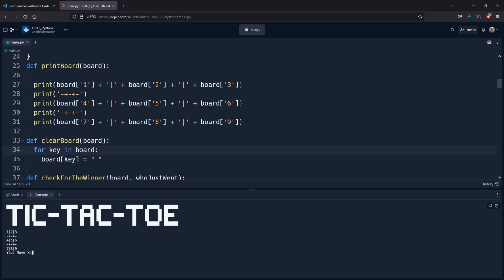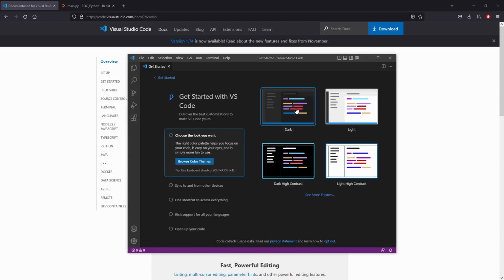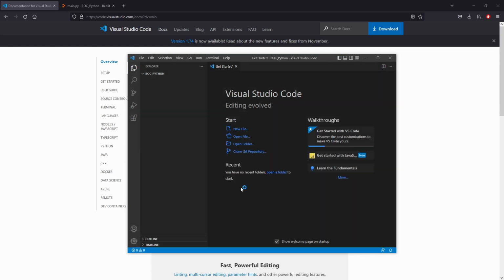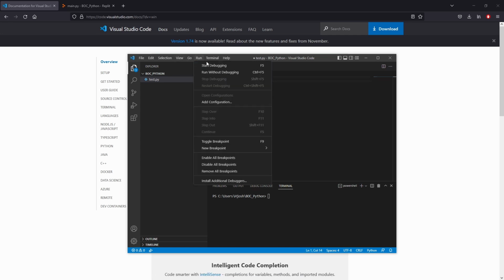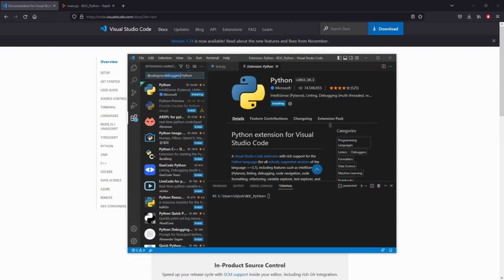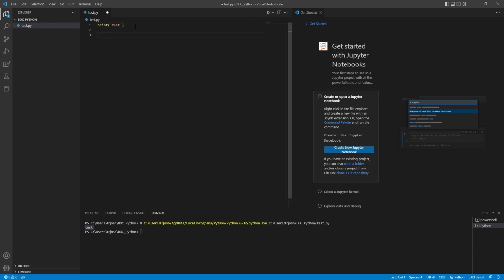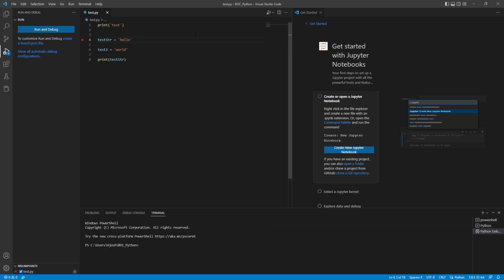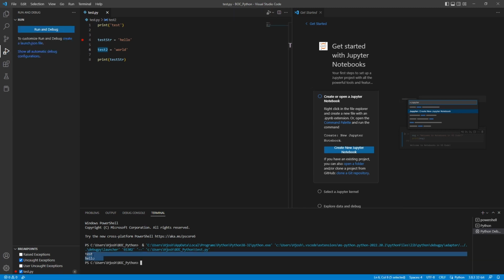QUICK & EASY Setup Python in Visual Studio Code in 2023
Installing an IDE is an important step in programming. It may be simpler than it seems. We will go step by step to get VSCode working for you in python.

Chapters:
0:55 - VSCode website
1:40 - VSCode Launched
2:40 - Setup a project location
3:40 - first python file
4:22 - Python extension install
6:11 - Using debugger